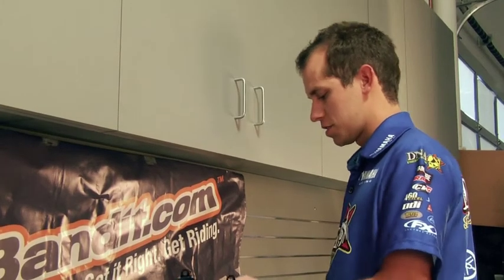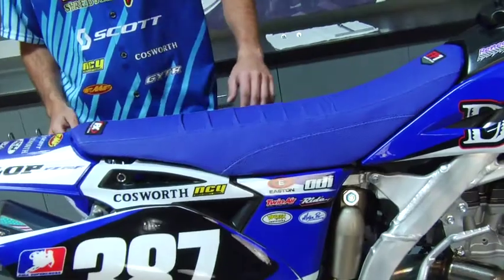How To: Replace Seat Cover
Today we replace a seat cover on how to presented by bike bandit